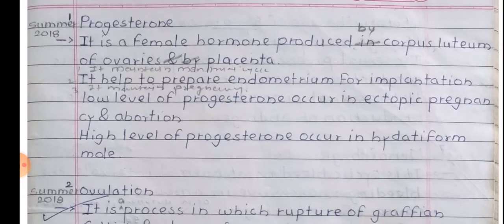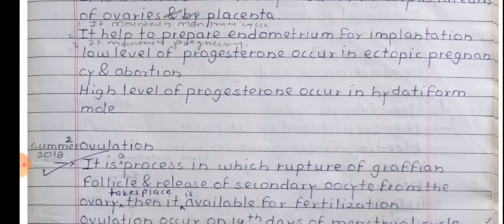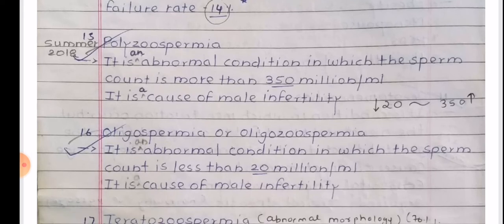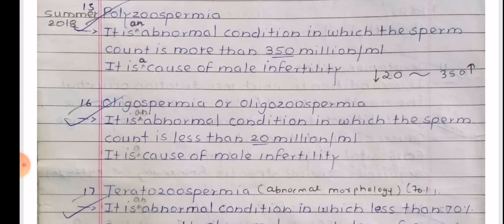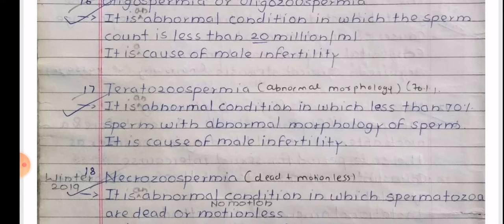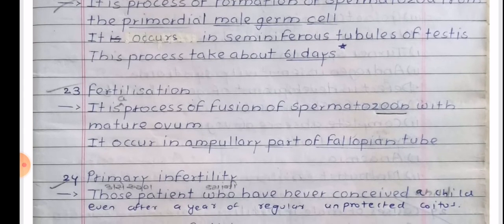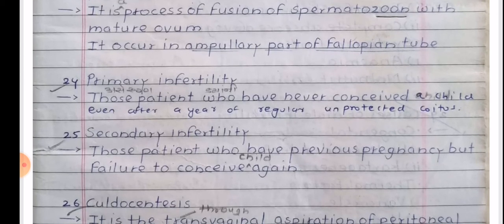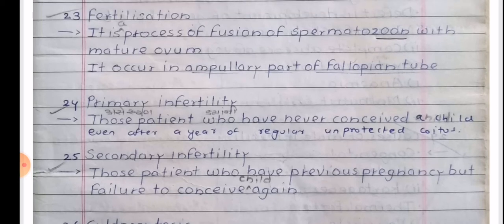Gynaecology Imp definitions + Pointers (2 markers) | For revision @medperspect | Part 1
Hello guys! Hope you all are doing absolutely fine.
So we've started with gynaecology Imp definitions + Pointers series which we hope will be beneficial for you'll.

Channel Update. Till date

Crash Courses. A boost to your preparations.

Handwritten notes.

Here's compiling all the notes of third year till date. Full 3rd year covered. All you need to do now is read and remember! ❤️

Complete handwritten notes✨

Tried my best to compile and these are sufficient enough. Although my teams working on theraps part. We'll try to provide you'll best theraps notes! ❤️
All the best 3 yearites